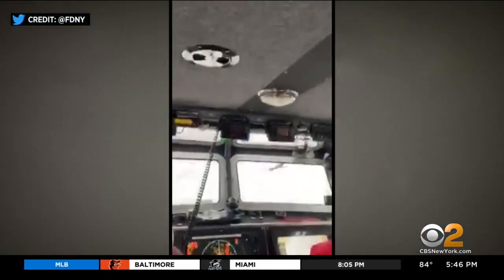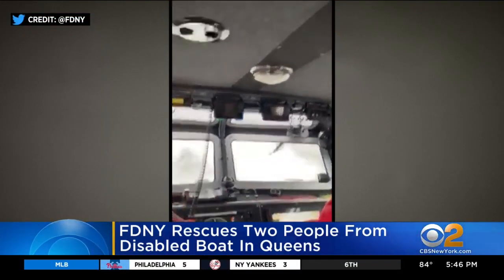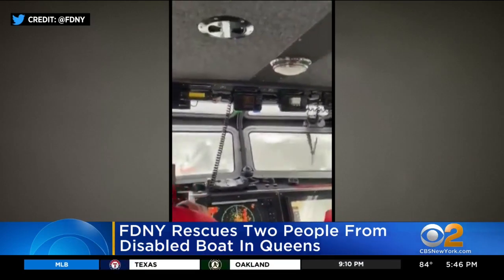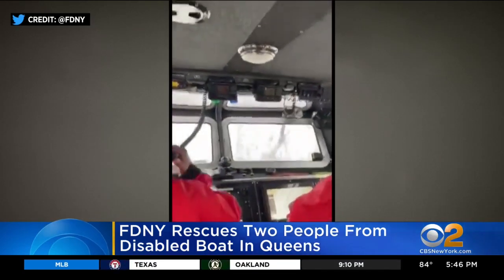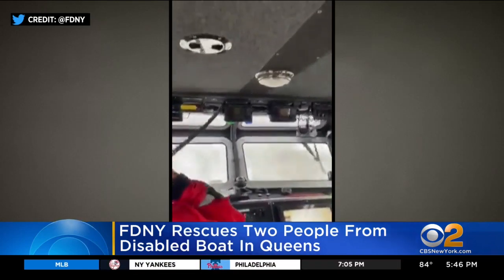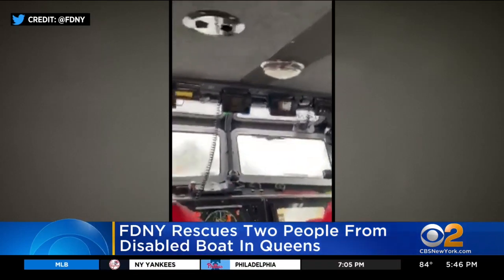FDNY Rescues Two People From Disabled Boat In Queens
Tuesday's storm created dangerous conditions on land and in the water.